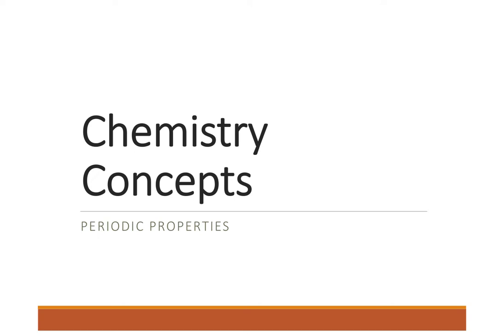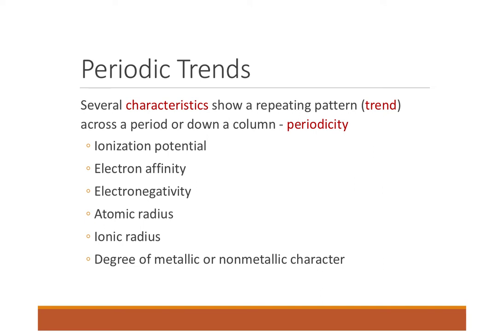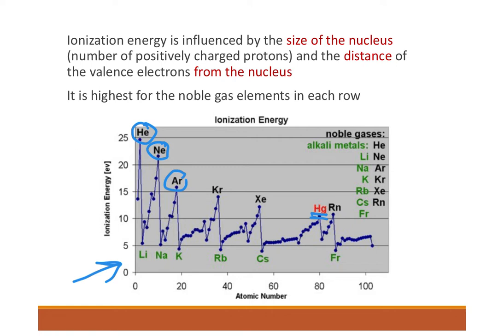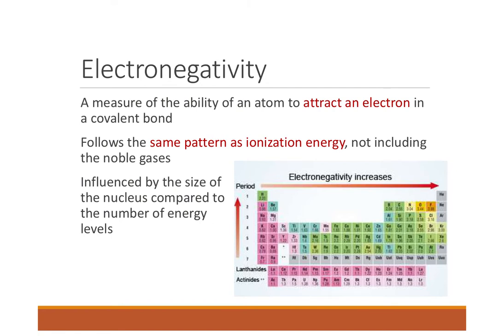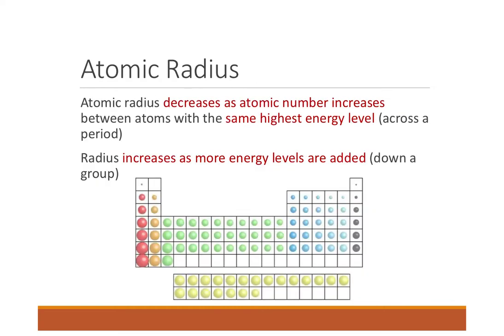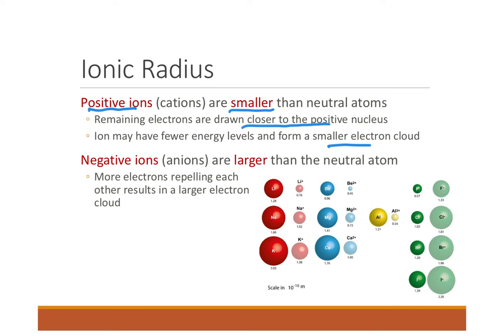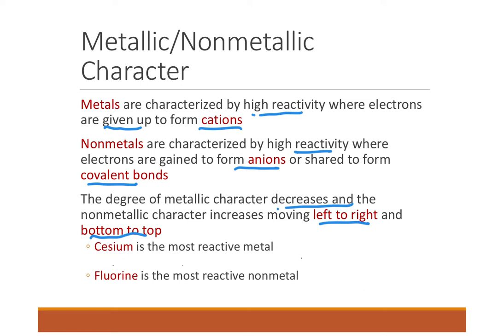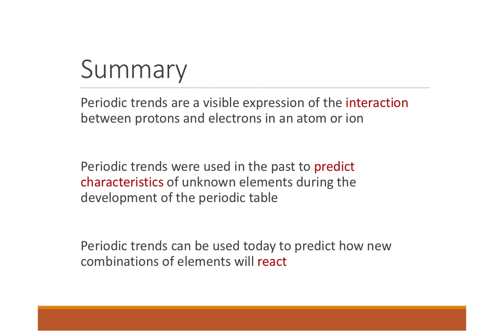Chemistry Concepts Periodic Trends